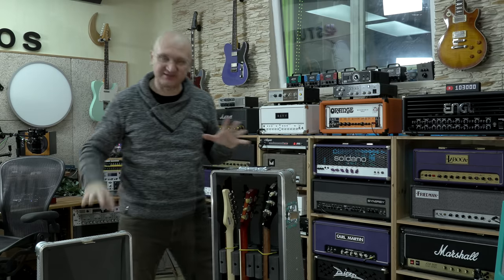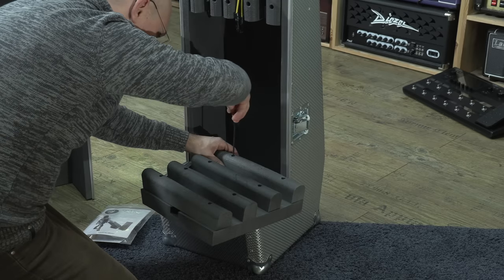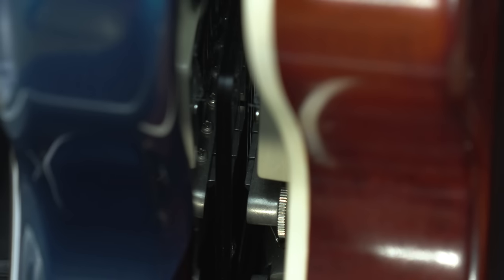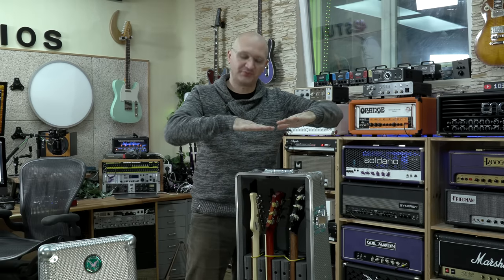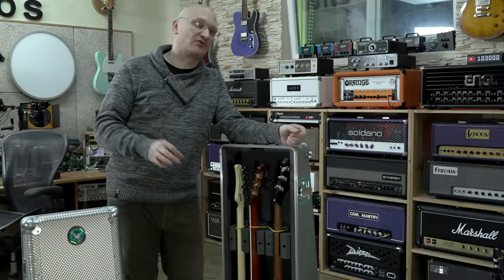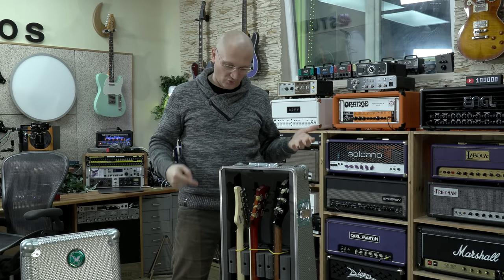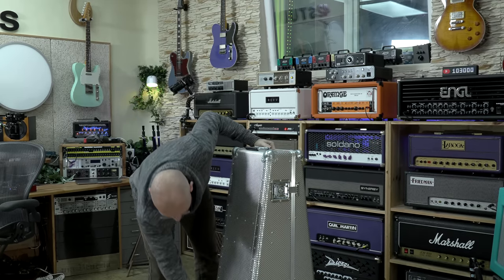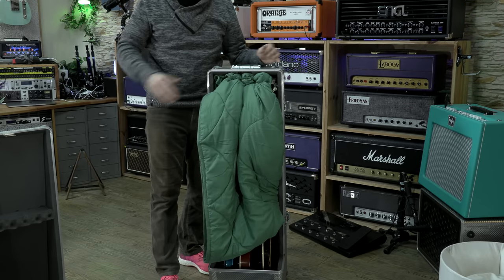How to professionally transport guitars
John Dixon from SCOTT DIXON joined us at 42 Gear Street last year. he left me with one of his triple row guitar cases and here I am taking a closer look at this professional guitar moving around tool!

Everything hangs on these...

My interfaces...